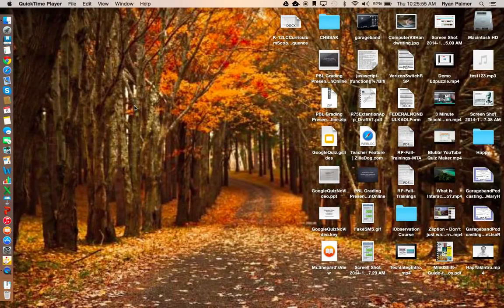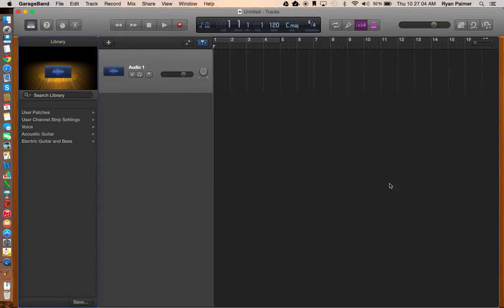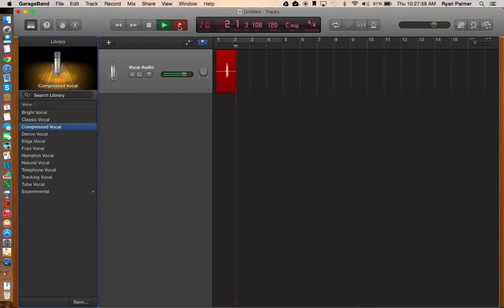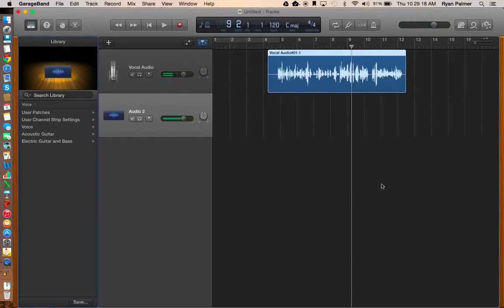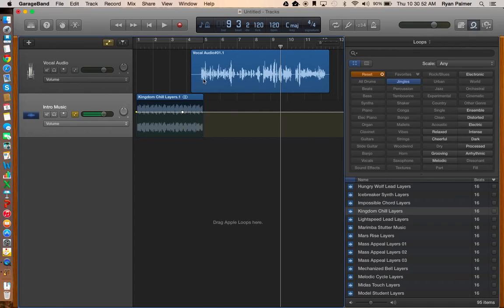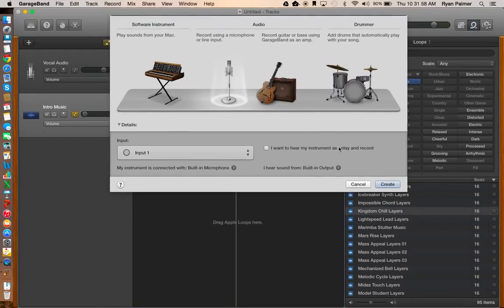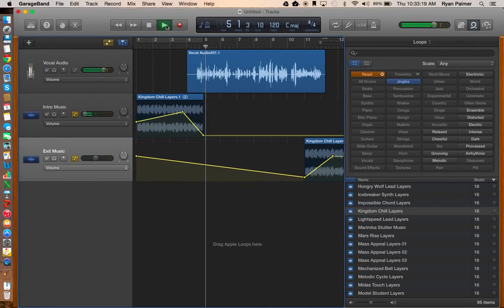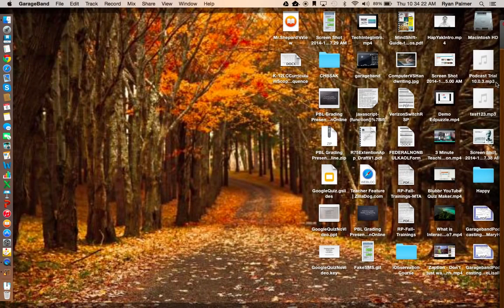Podcast with GarageBand 10.0.3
How to create an audio podcast file using GarageBand 10.0.3.